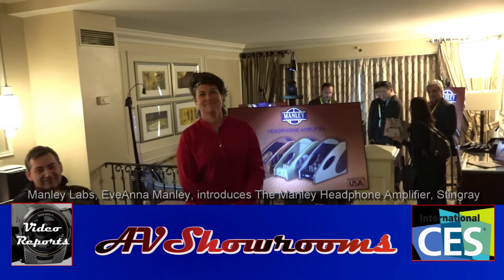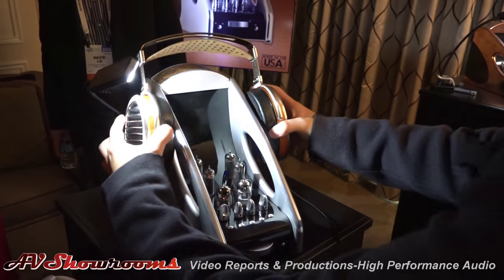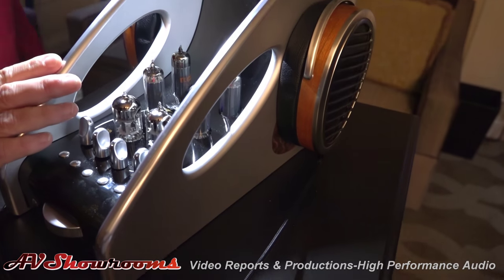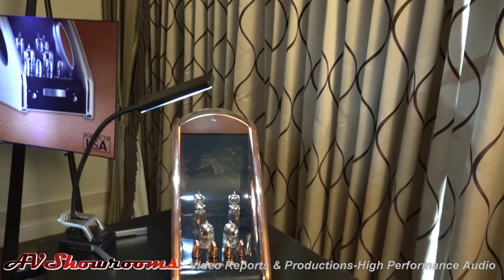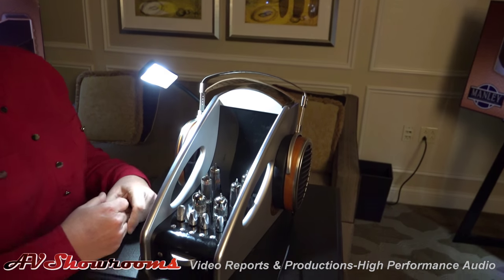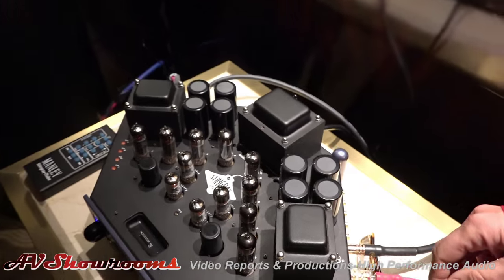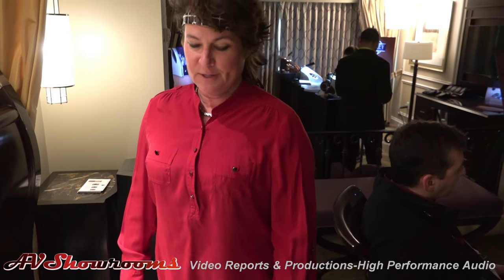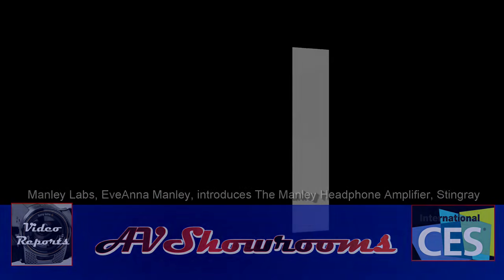Manley Labs, EveAnna Manley, introduces The Manley Headphone Amplifier, Stingray, CES